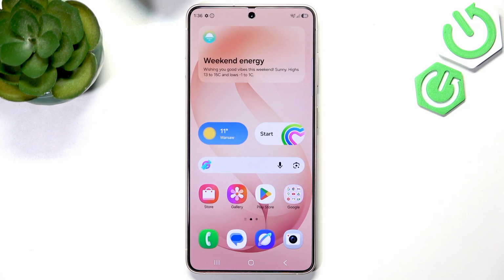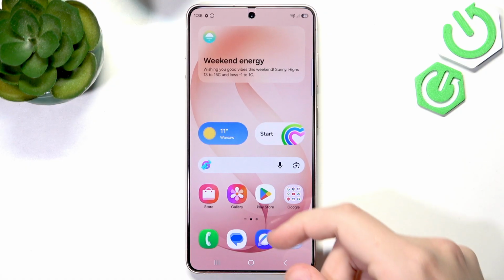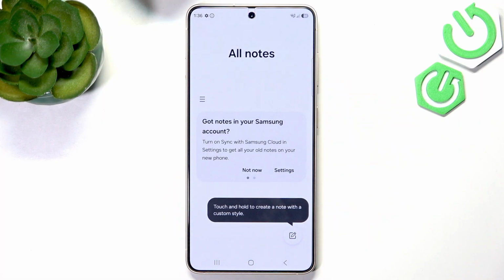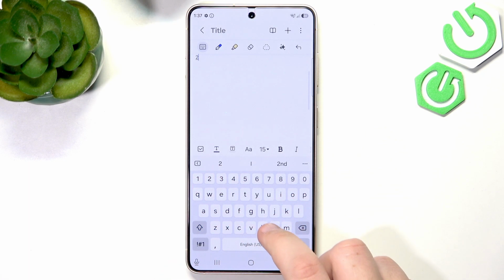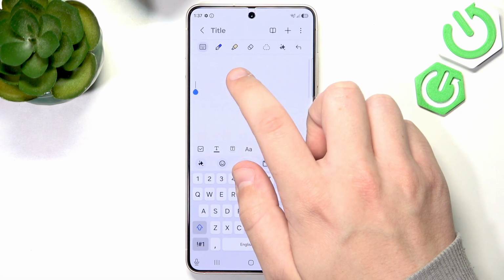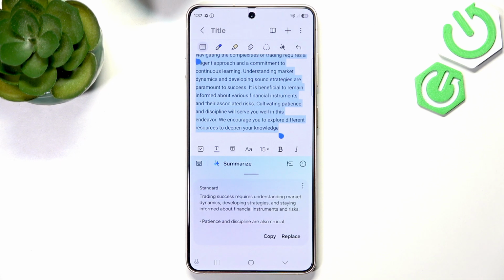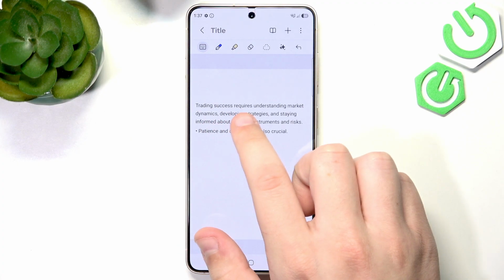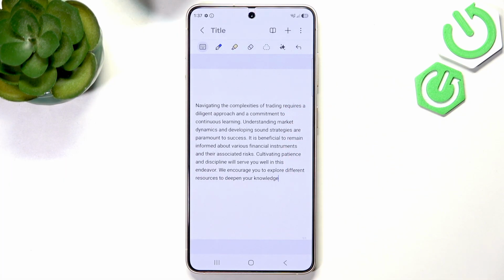SAMSUNG Galaxy S26 – How to Use AI Note Assist for Summaries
In this video we show step-by-step how to use AI Note Assist on the SAMSUNG Galaxy S26 to turn long notes into quick summaries. You’ll learn how to open Samsung Notes, paste or write a long text, select the content, tap the star/menu option and use Summarize to get a concise bulleted breakdown. This method saves time when studying, reviewing meeting notes, or quickly extracting key points from articles.

How to use AI Note Assist for Summaries on SAMSUNG Galaxy S26?
How to summarize notes with Samsung Notes on SAMSUNG Galaxy S26?
How to find and use the Summarize option in SAMSUNG Galaxy S26 Samsung Notes?

0:00 Introduction – what we’ll cover
0:09 Open Samsung Notes and create a new note
0:21 Paste or write your long text
0:29 Select the text and prepare for summarizing
0:58 Tap the star/menu and choose Summarize
1:07 Review the generated bulleted summary
1:33 Wrap up and final tips